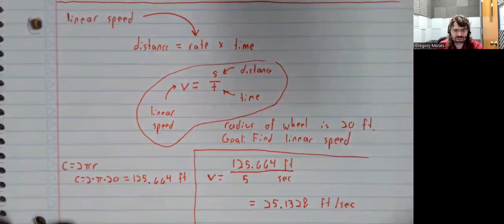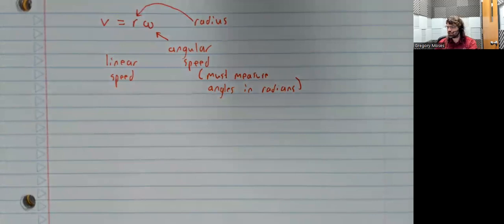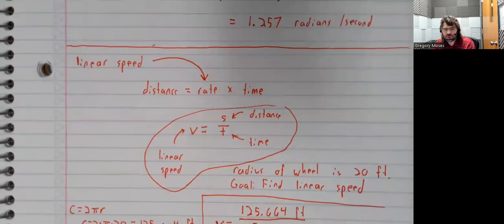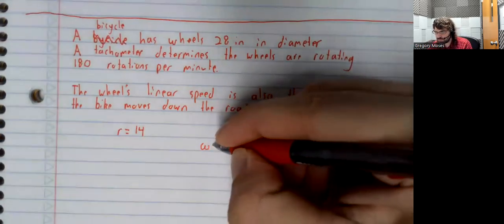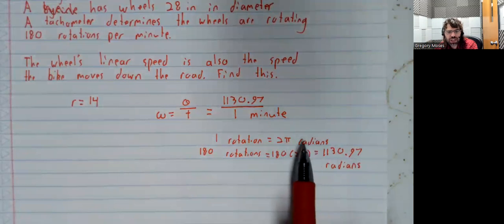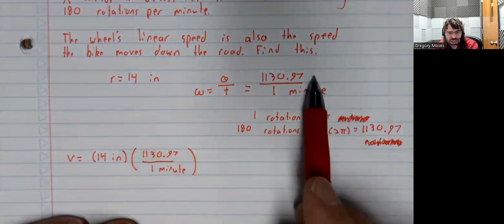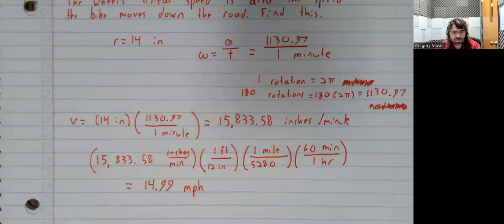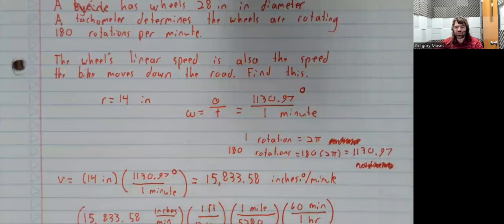Trigonometry 7 1 Relationship between linear and angular speeds